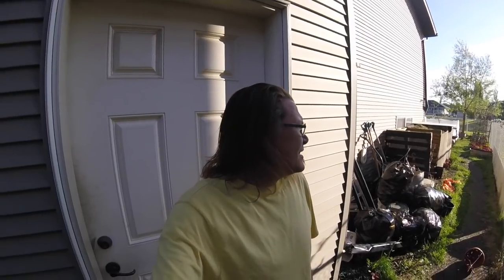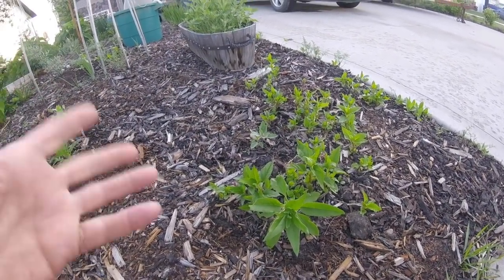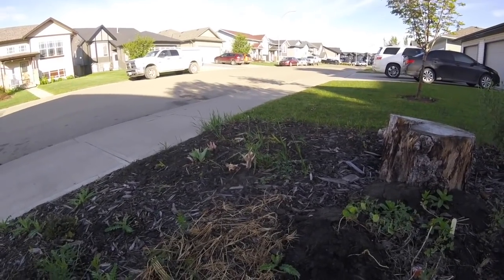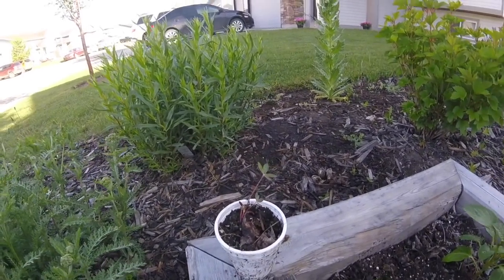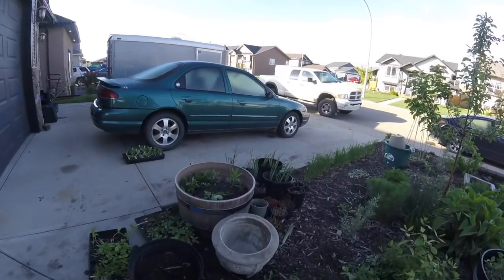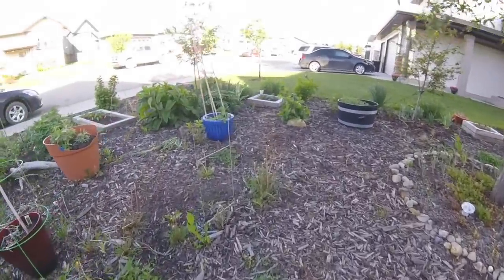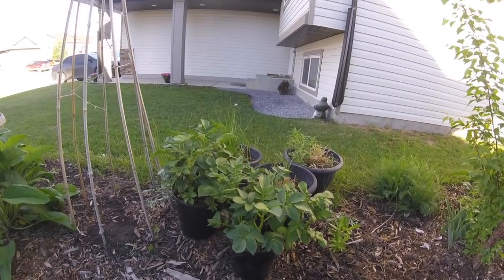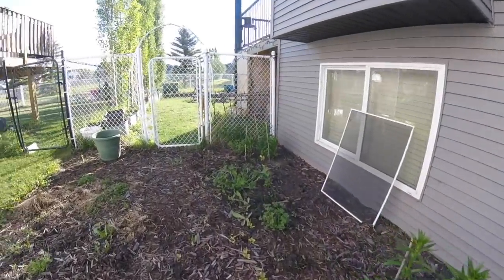Food forest June 2018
Food forest walk around to see how far things have come in a month!

Sorry for the length (Not something I'm used to saying), I apparently talk too much! I totally understand that we are all busy, so please don't feel you have to torture yourself with this long vid.Be glad I cut out the back yard, lol.

No sub backs please, they have not and do not watch. Sub channels you like, not just to get a new sub back.

Happy growing everyone:))